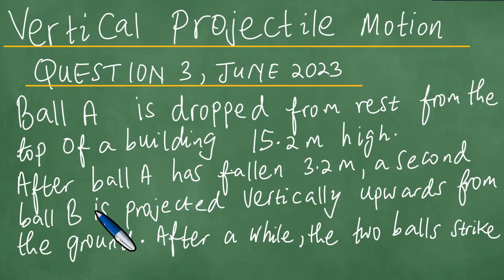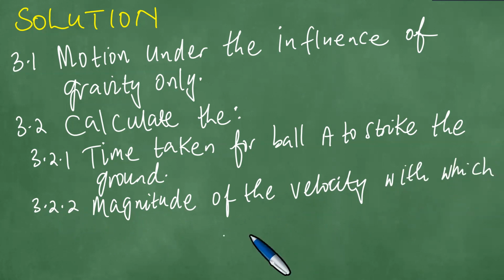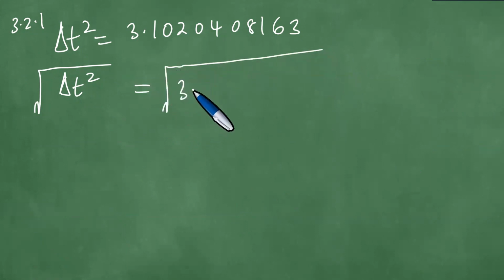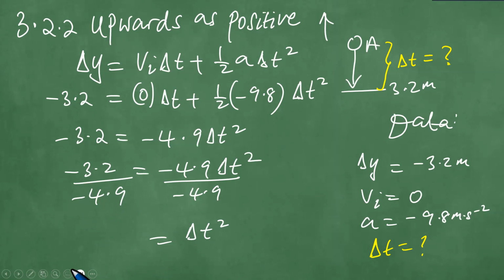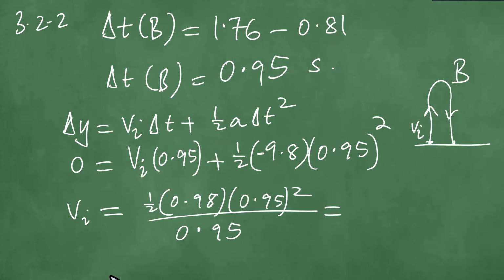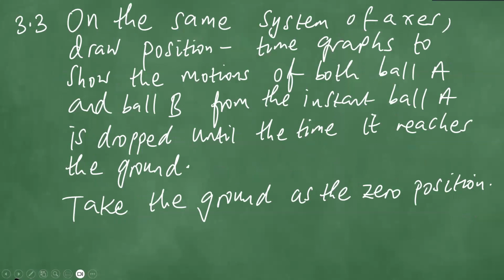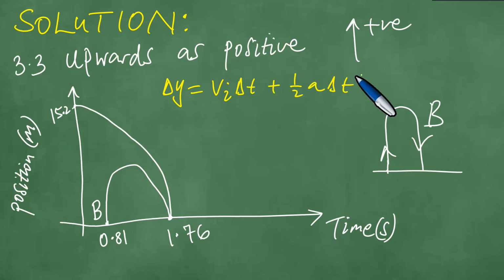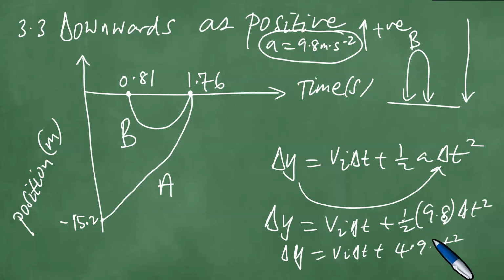Grade 12. Vertical Projectile Motion.